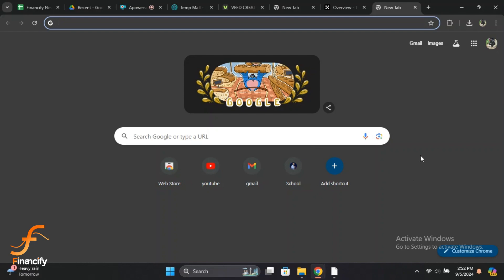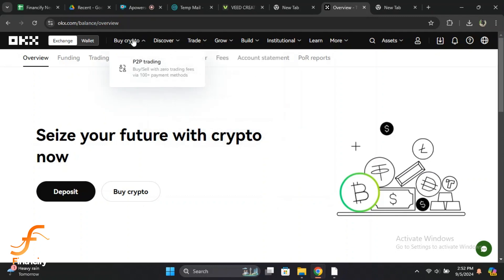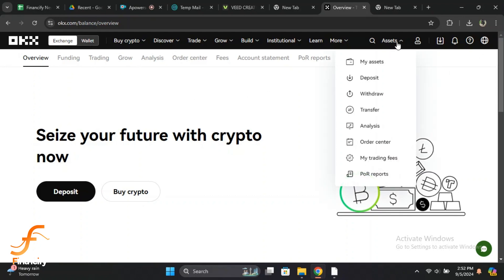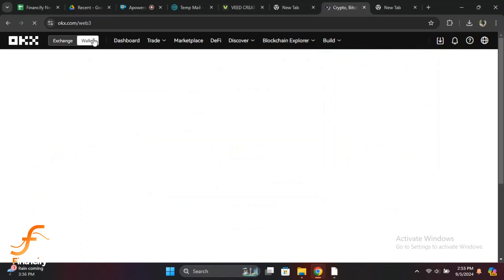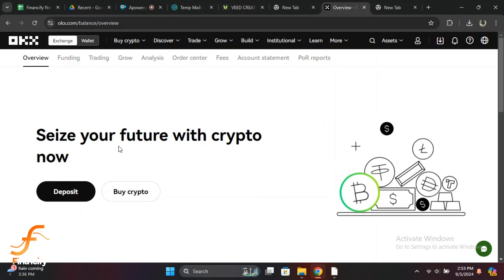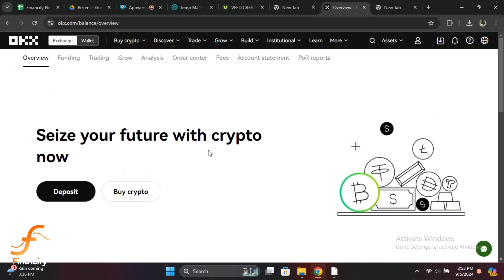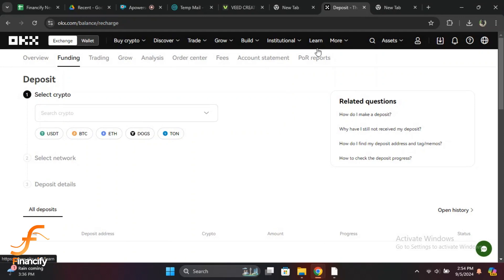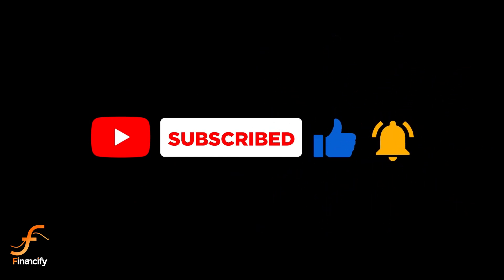How to Find Your OKX Wallet Address in PC (2024) | OKX Wallet Tutorial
Learn how to easily find your OKX wallet address on your PC in 2024. This step-by-step tutorial will guide you through the process of locating your wallet address, which is essential for sending and receiving cryptocurrencies on the OKX platform.